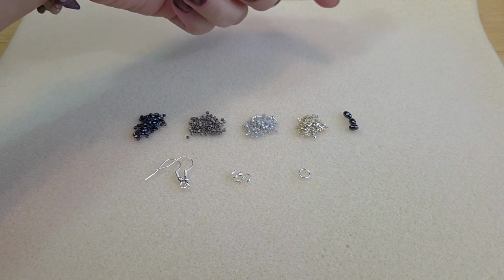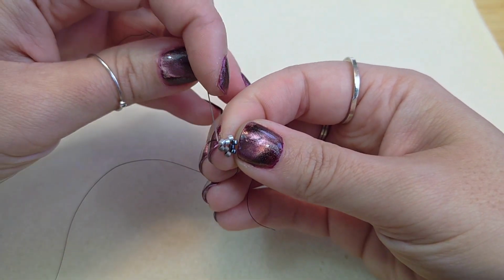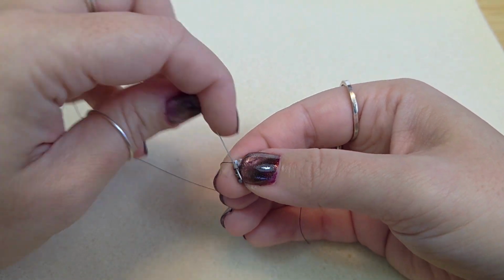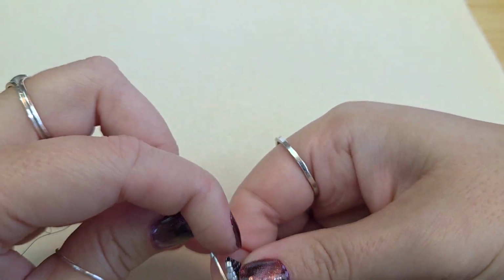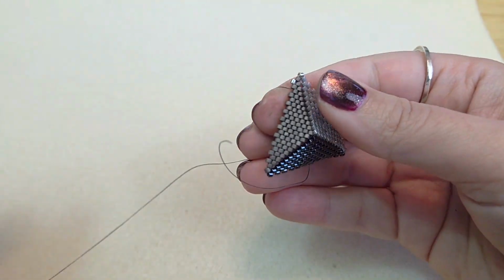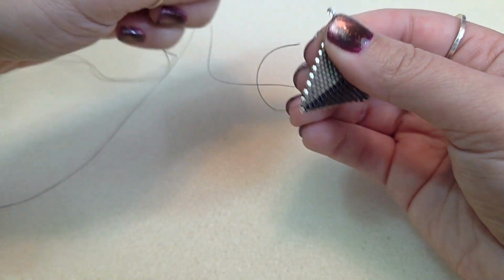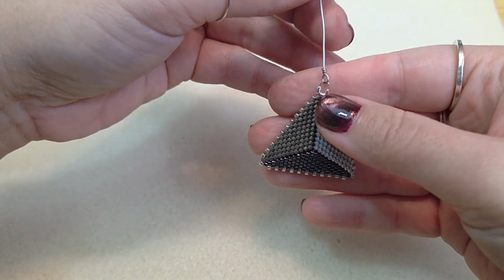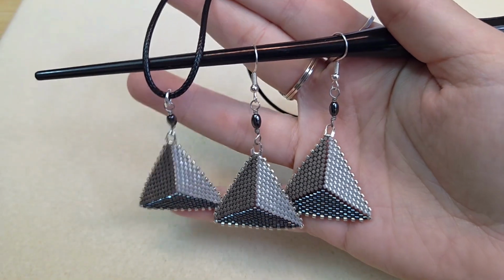Peyote Triangle Earrings/Necklace | Beading Tutorial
Step-by-step, start-to-finish tutorial on how to make this fun geometric peyote triangle earrings/necklace set that has a cool 3D effect. Made with 11/0 Miyuki Delica seed beads.

Gunmetal 11/0 Delicas
Matte Silver 11/0 Delicas
Ceylon Gray 11/0 Delicas
Galvanized Silver 11/0 Delicas
Hematite Beads
Fireline Smoke, 6lb 50 yards
Silver Plated French Hooks
Silver Plated Wire Guards
Silver Plated 4mm Jump Rings
Black Neclace Cords
Needle Nose Pliers
Round Nose Pliers
Wire Cutters
Jump Ring Opener